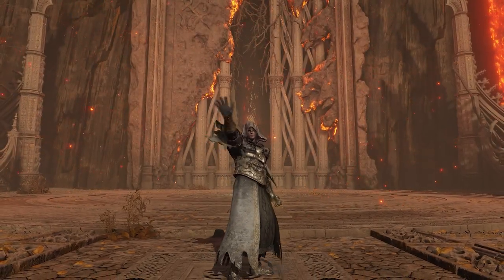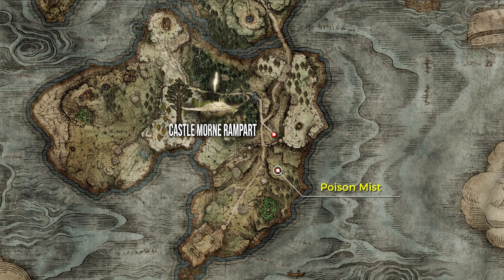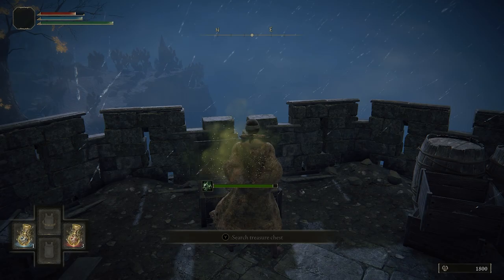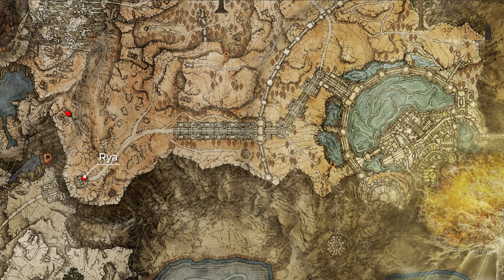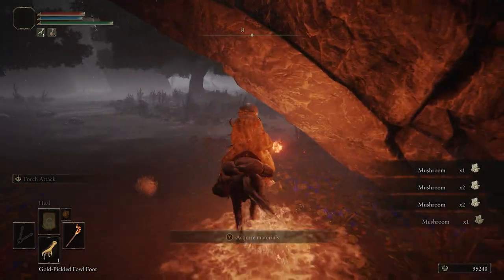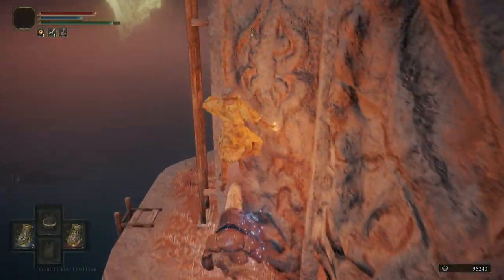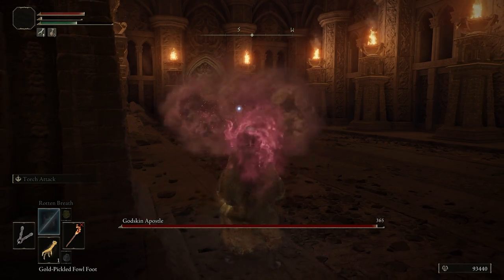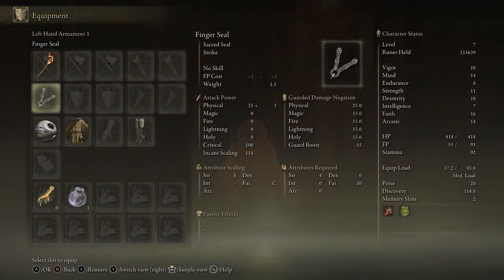Ultimate Godslayer's Greatsword Guide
Welcome to the ultimate guide for obtaining the Godslayer's Greatsword in Elden Ring! In this comprehensive video, I'll walk you through a no-leveling method to effortlessly acquire the powerful Godslayer's Greatsword while amassing over 200,000 runes along the way.

If you've been struggling to defeat the formidable Godskin Apostle in the Divine Tower of Caelid to obtain this legendary weapon, you're in luck! With my step-by-step guide, you'll learn the easiest method to defeat the Godskin Apostle and claim the Godslayer's Greatsword for yourself, all without the need to level up your character.

I'll show you how to optimize your route to efficiently gather essential items and equipment, including Gold Pickled Fowl Feet, Fevor's Cookbook, and the Albinauric Mask. With these tools in hand, you'll be well-prepared to face the challenges ahead and emerge victorious.

But that's not all – by following my guide, you'll also accumulate over 200,000 runes, ensuring you're well-equipped for your adventures in the Lands Between. Whether you're a seasoned veteran or a newcomer to Elden Ring, this guide has something for everyone.

So, if you're ready to unlock the power of the Godslayer's Greatsword and embark on an epic journey through the Elden Ring, be sure to watch this video until the end.

short-epic-intro-composed by Jeremusic70 - Jeremiah Alves
'Dark Ages' by MaxKoMusic
'Terminus' by Scott Buckley

contents

0:00 Intro
0:26 Starter Class
0:36 Gold-Pickled Fowl Foot
0:57 Fevor's Cookbook
1:10 Dectus Medallion (left)
1:16 Morning Star
1:23 Poison Mist
1:31 Blood Grease
1:55 Beast-Repellent Torch
2:06 Fort Faroth
2:29 Defeat the Dragon
2:45 Rotten Breath
3:01 Volcano Manor Invitation
3:33 Albinauric Mask
4:14 Sleeping Pots
4:29 Gather Herbs
5:08 Divine Tower of Caelid
6:29 Godskin Apostle